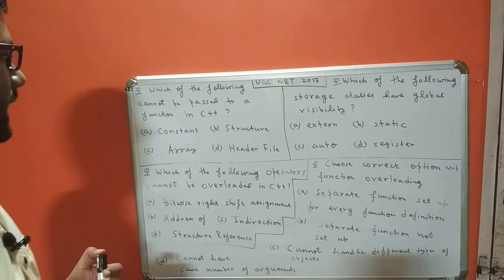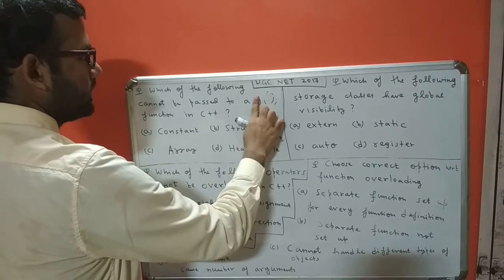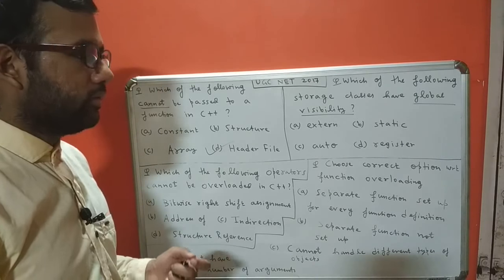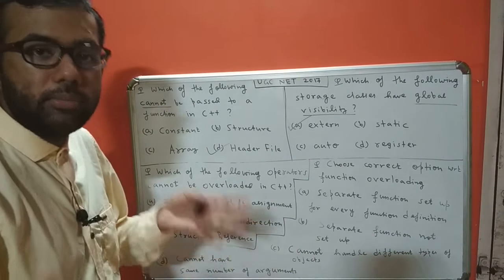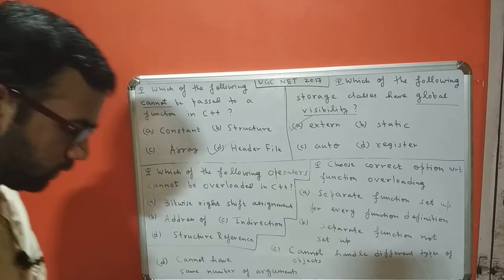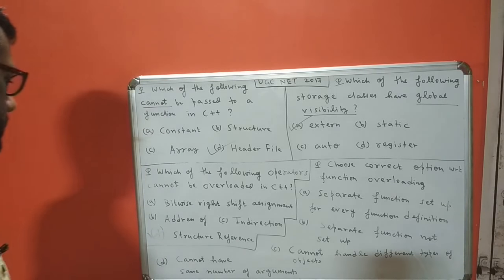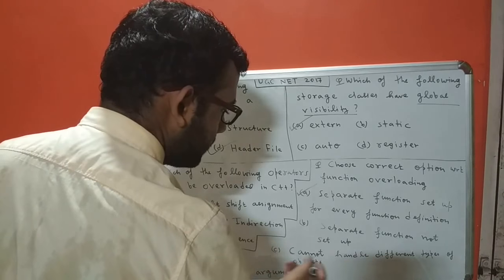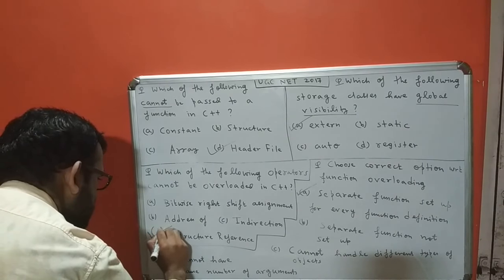UGC NET 2017 Questions on C++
Operator Overloading, Storage Class, Functions and Function Overloading are discussed through four questions on CPP